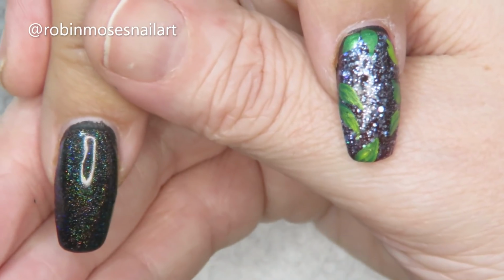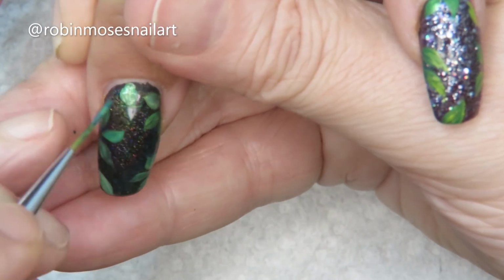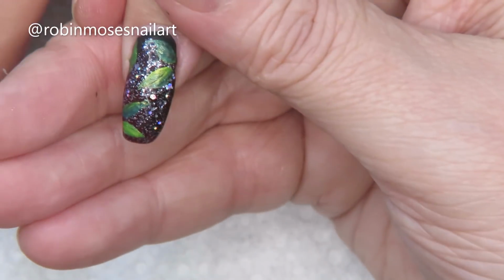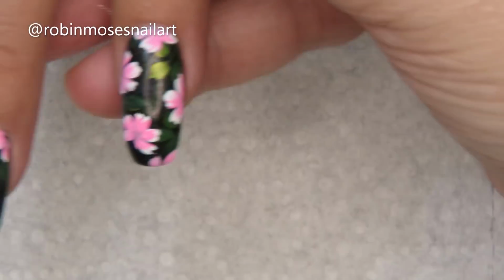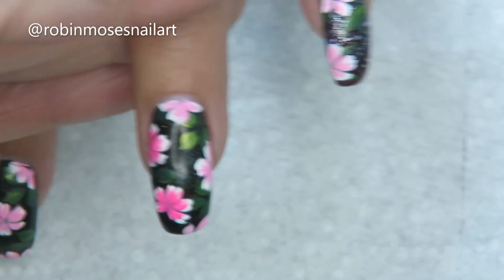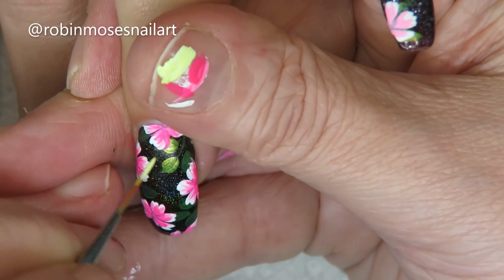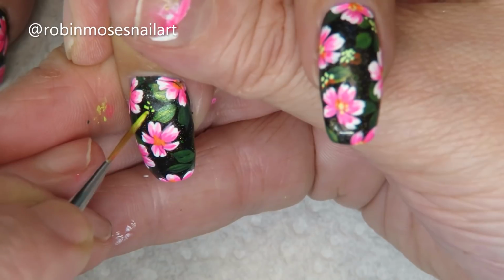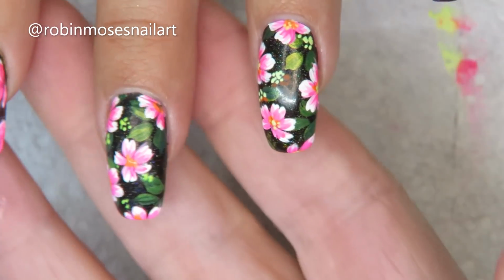Briannestory from My 600lb Life! | Pink Flower Nail Art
Hi Everyone. Today I am introducing Brianne. She is allowing me to decorate her nails! Here is a quick pink floral on black holo glitter gel polish.

All paints I used were acrylic craft paint, my brushes linked below and your favorite gel topcoat! Here are Briannes tags!

Love,
Robin Moses

Hashtag me inspiredbyrobinmoses when you copy my nailart!
SHOW ME:  @robinmosesnailart on instagram
worldwide!